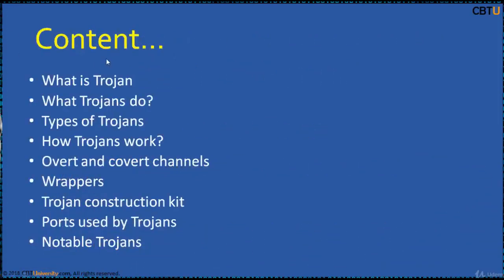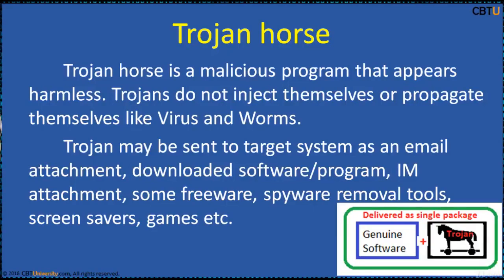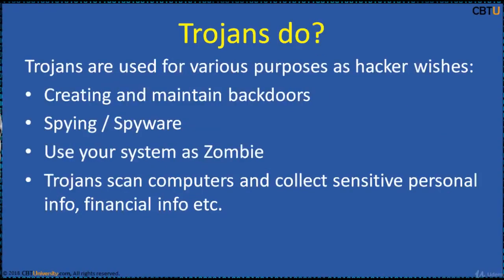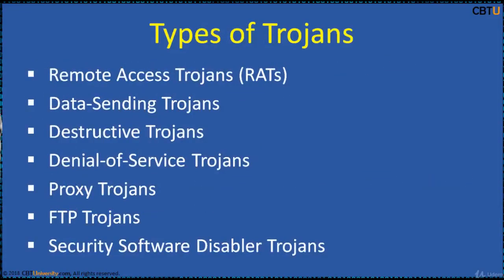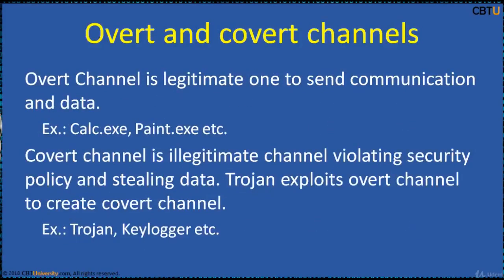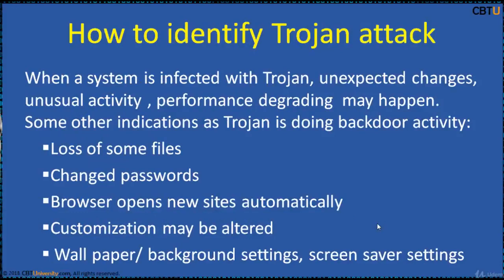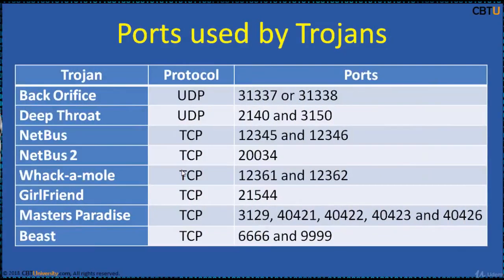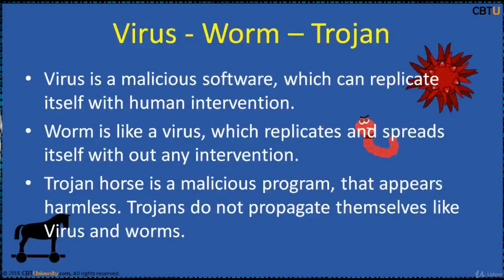CEH6-1-2 Introduction to Trojans